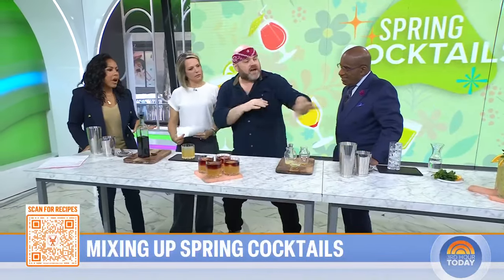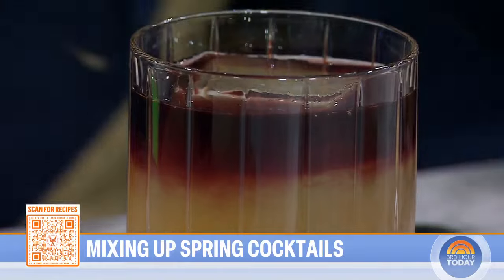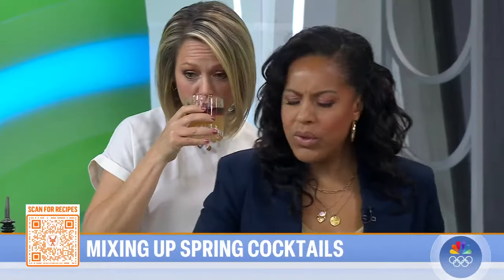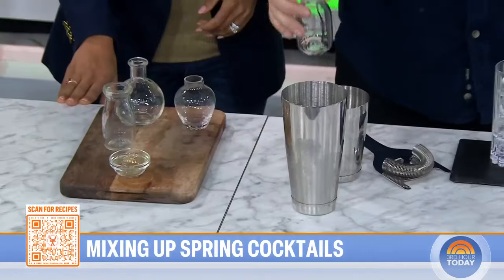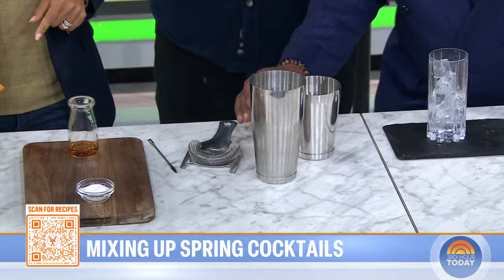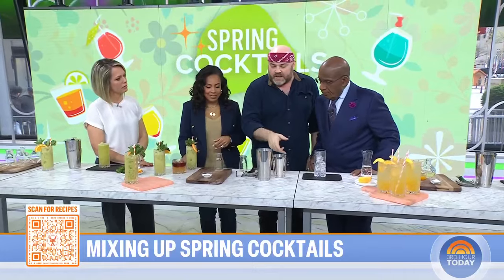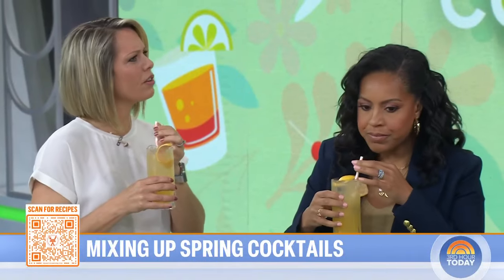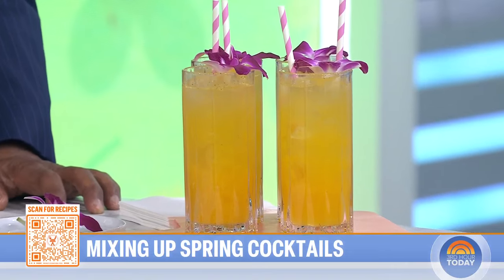4 sweet, sour and sparkling cocktail recipes to celebrate spring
Wow your guests with these spring cocktail recipes from Tim Sweeney, head bartender at Pebble Bar, for a New York sour, Sins City and more!